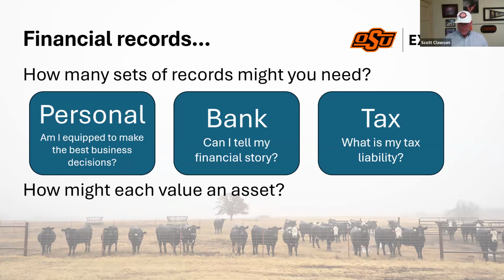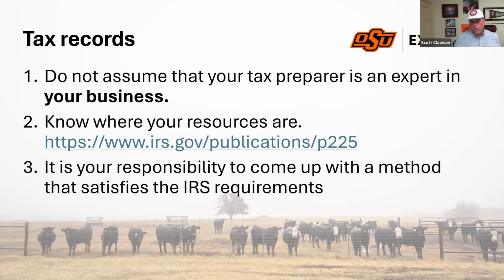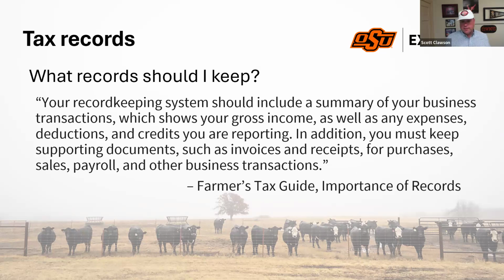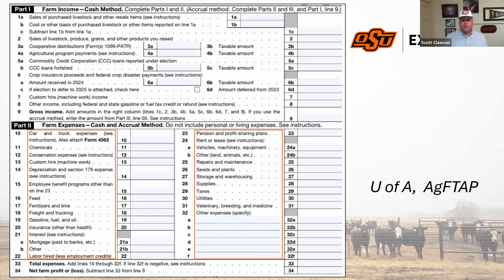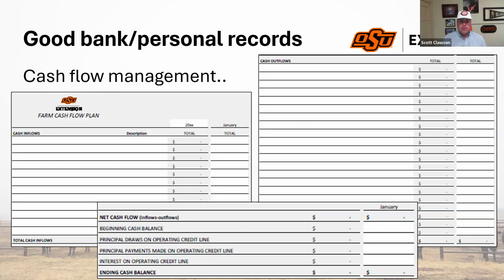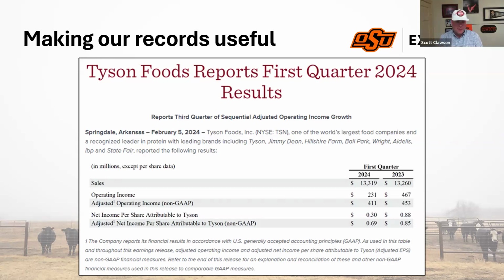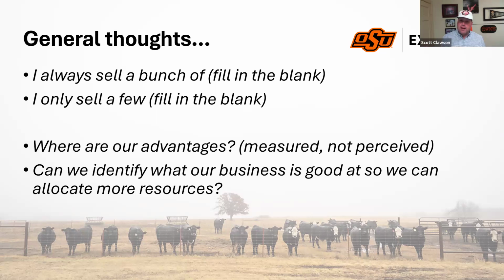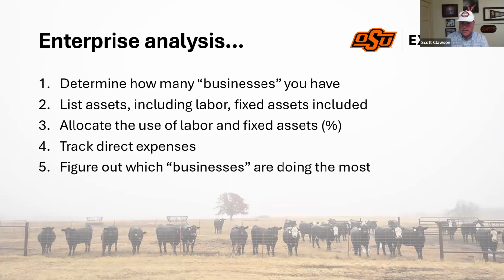BFR Webinar Series #4 Taxes, Record Keeping, and other Financial Considerations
Managing farm finances effectively is key to long-term success. This video covers essential financial topics for beginning farmers and ranchers, including tax considerations, record-keeping best practices, and more. Whether you’re preparing for tax season or looking to improve your farm’s financial organization, this session will provide practical guidance to help you stay on top of your business finances.